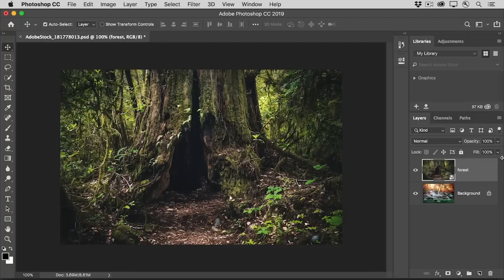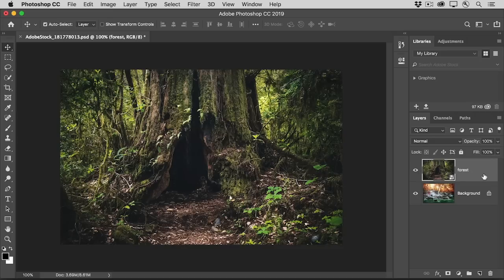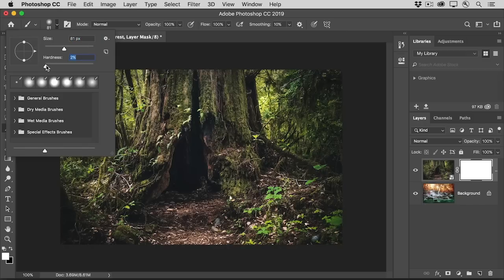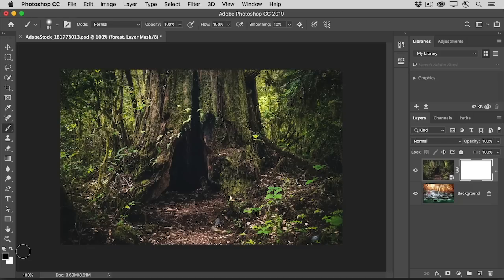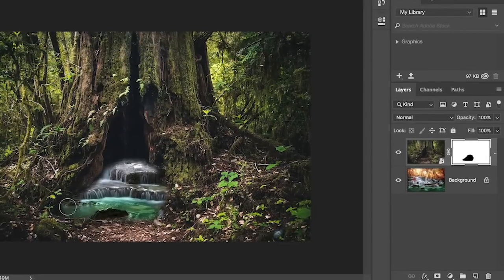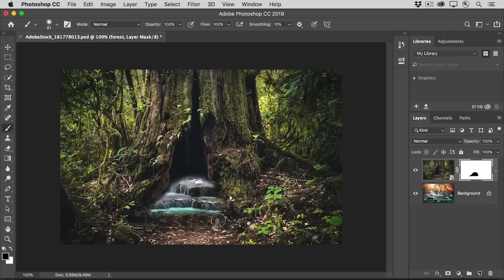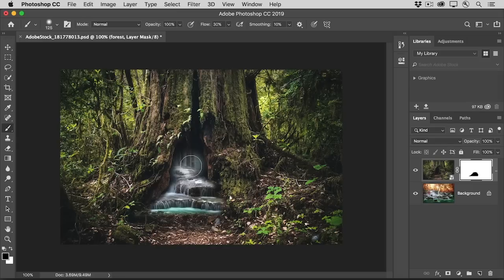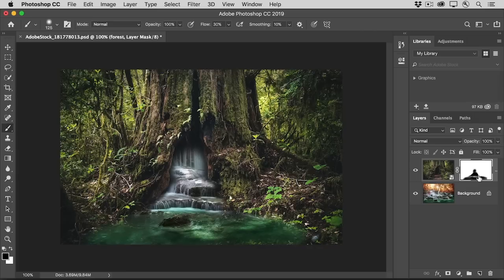Use Photoshop Layer Masks to Combine Images | Adobe Creative Cloud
Learn how to use layer masks to combine images in Photoshop.